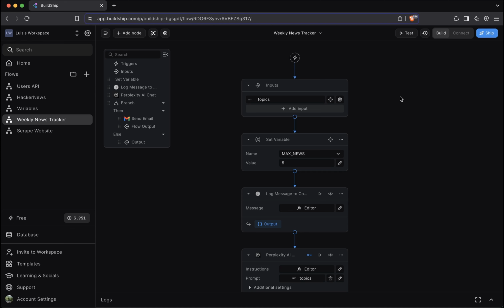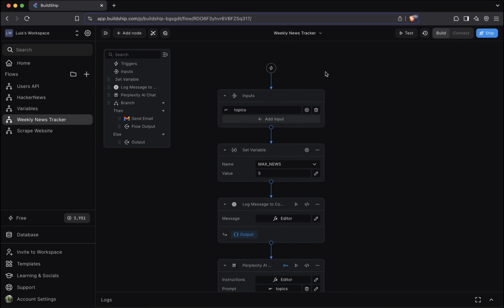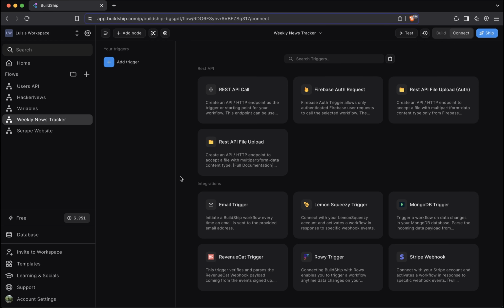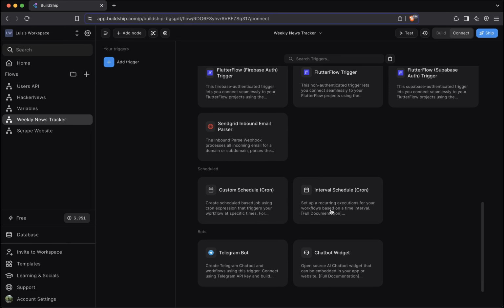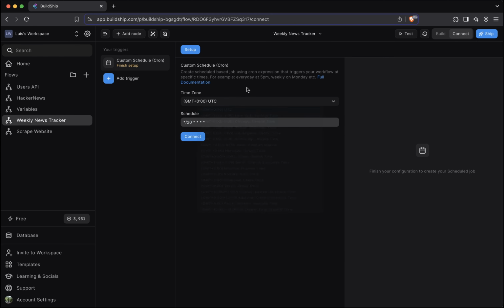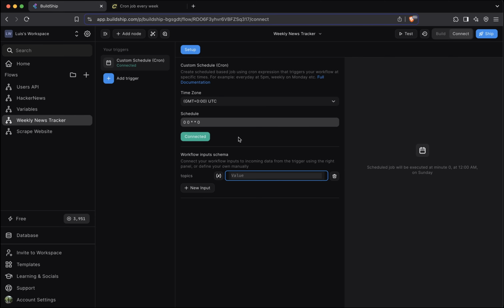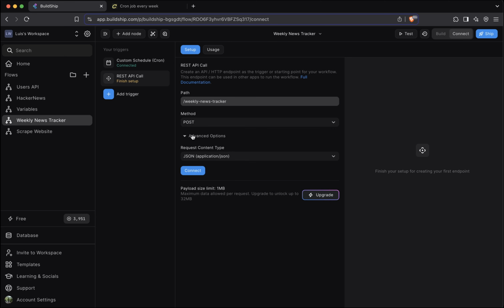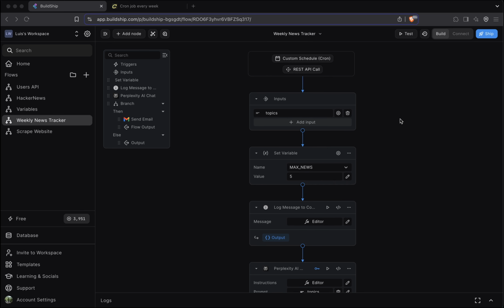Triggers: How to Kickstart Your Workflows with API Calls, Webhooks & Schedules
A BuildShip workflow without a trigger is like a locked treasure chest with no key. 🏴‍☠️ In this video, we’re unlocking the power of Triggers—the key to getting your automation running.

🔹 What are triggers? Learn how triggers determine how your workflow starts.
🔹 Types of triggers: REST API, Webhooks (Stripe, etc.), Scheduled Jobs, and Bot Triggers.
🔹 Hands-on demo: We’ll add a scheduled trigger to our Weekly News Tracker workflow, so it runs automatically every Sunday.
🔹 Multiple triggers? Yes! We’ll also connect a REST API trigger so the workflow can run on demand via HTTP request.

By the end, you’ll have a workflow that runs like clockwork and can be triggered whenever needed. 🚀

Chapters 📚
0:00 - Introduction to Triggers in BuildShip
1:01 - Navigating to the Connect Tab to Add a Trigger
1:41 - Exploring Different Types of Triggers in BuildShip
3:01 - Adding a Schedule Trigger to Our Workflow
4:15 - Connecting the Schedule Trigger
5:01 - Adding a REST API Call Trigger
6:01 - Connecting Multiple Triggers to a Single Workflow